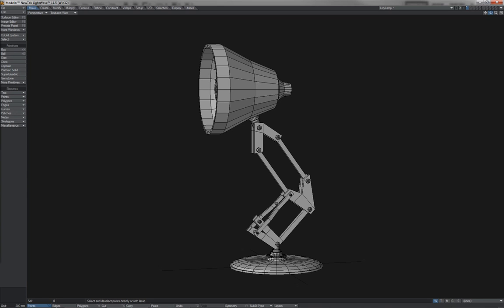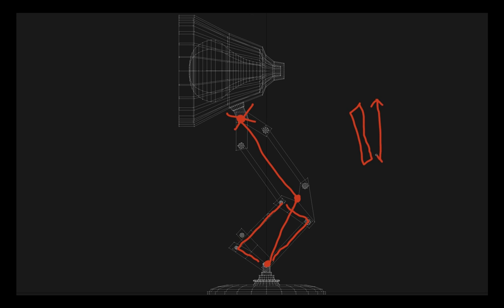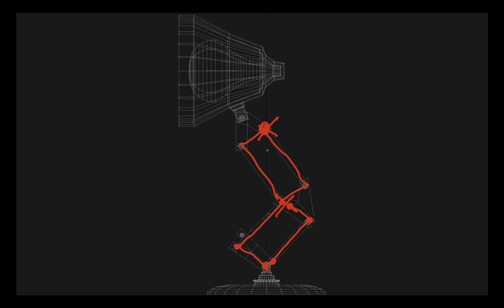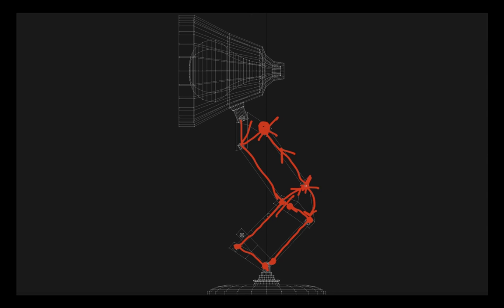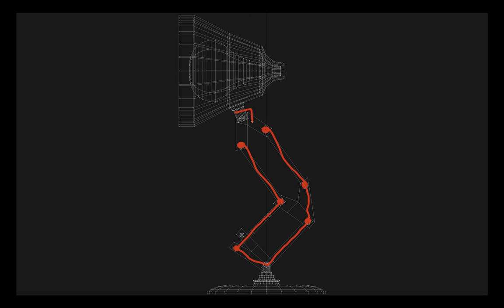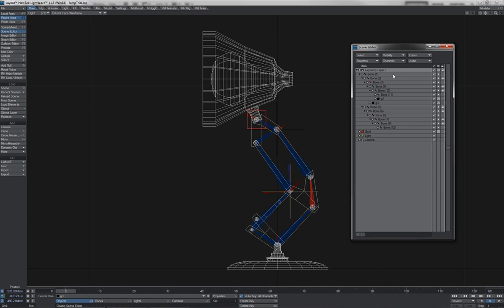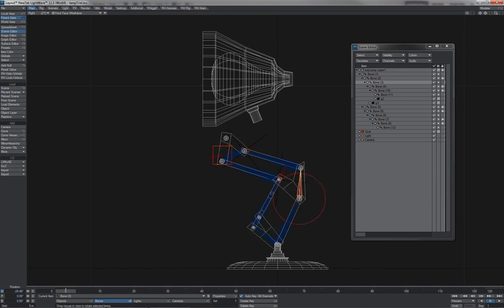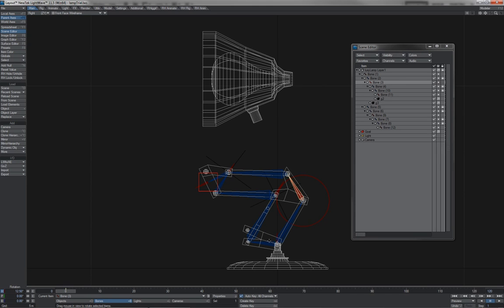RH Rigging - Projects - Luxy Lamp (clip)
From the practical projects section of the series, this video takes us through the process of rigging a luxo style lamp.